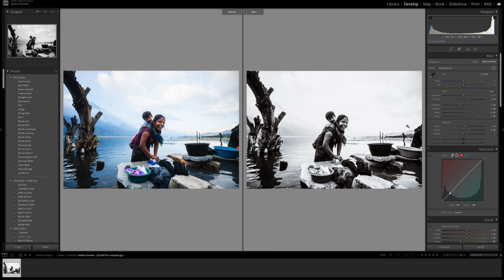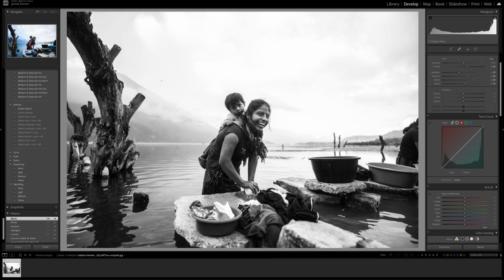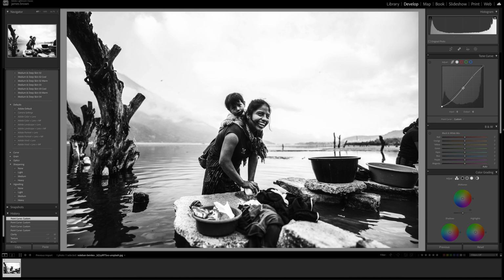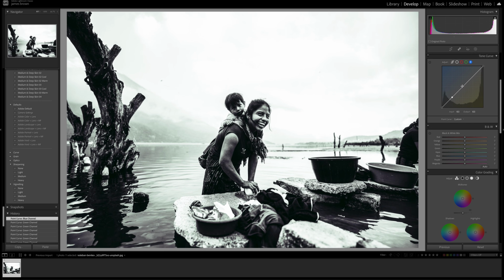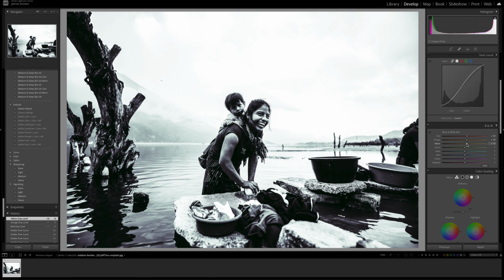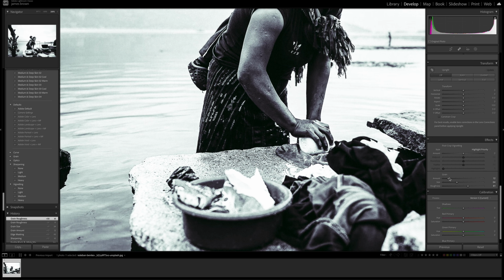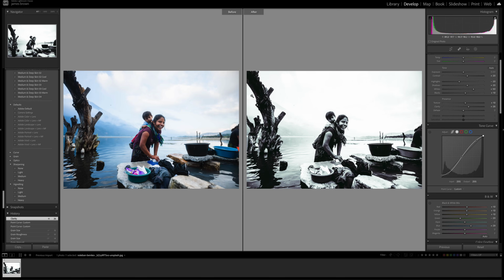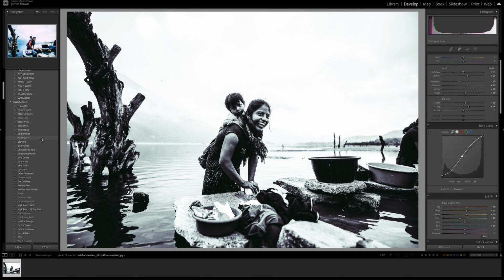How To Create A Stunning Black And White Adobe Lightroom Preset For Your Next Documentary Project!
Welcome to this tutorial, where I'll show you how to create a black-and-white documentary Adobe Lightroom preset that mimics the look of old black-and-white film printed on heavy gloss paper. This preset will give your images a timeless and classic aesthetic, perfect for capturing the essence of documentary photography.

In this video, I'll guide you through creating the preset in Adobe Lightroom. We'll start by adjusting the black-and-white conversion settings to achieve the desired tonal range and contrast. Then, we'll fine-tune the clarity, sharpness, and grain to replicate the texture and feel of printed photographs.

You'll learn how to manipulate the tone curve and use selective adjustments to enhance the details and emphasize the subject of your images. Additionally, I'll share some tips on achieving the right balance between shadows and highlights for a dramatic and captivating black-and-white effect.

By the end of this tutorial, you'll have a custom black-and-white documentary preset that you can apply to your images, giving them the nostalgic look of old black-and-white film prints on heavy gloss paper. This preset is ideal for capturing documentary photography's raw emotions and storytelling elements.

Let's dive into the world of black-and-white documentary photography and create stunning images with Adobe Lightroom.